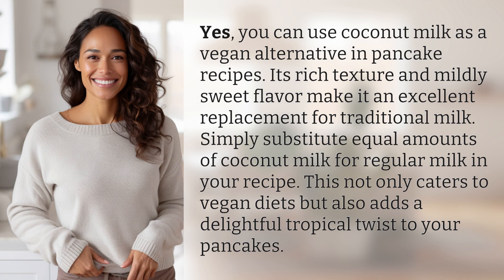Can you use coconut milk as a vegan alternative in pancake recipes?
Delightful Coconut Milk Pancakes for Vegans 👉 Coconut Milk Pancakes 👉 Learn how to make vegan pancakes using coconut milk as a delicious alternative to traditional milk. Enjoy the rich texture and tropical flavor in this twist on a classic breakfast favorite.

Laura S. Harris (2024, June 18.) Can you use coconut milk as a vegan alternative in pancake recipes?
    🌐 AskAbout.video